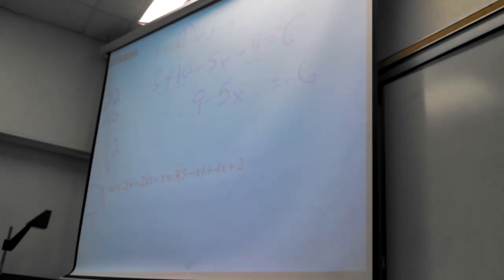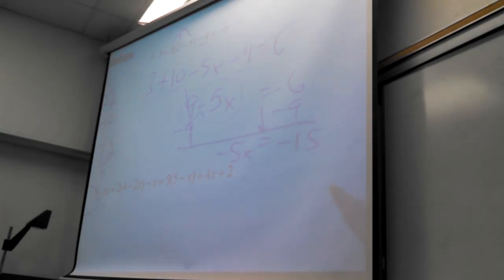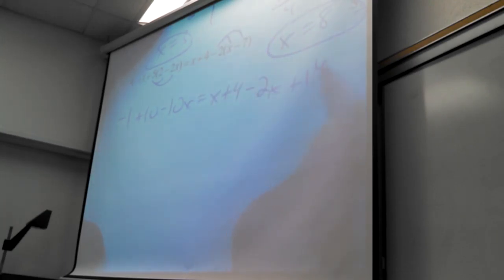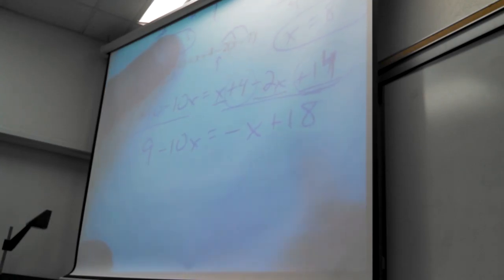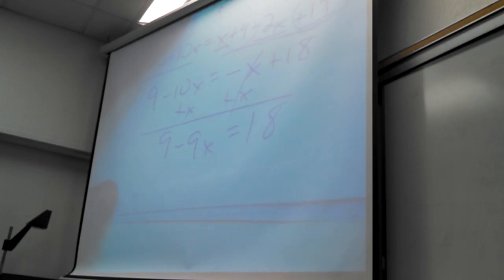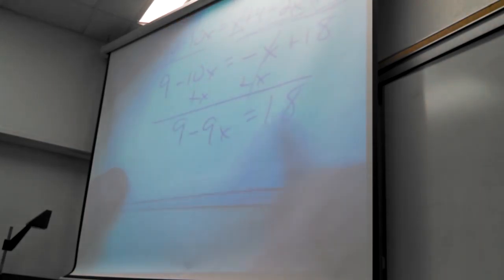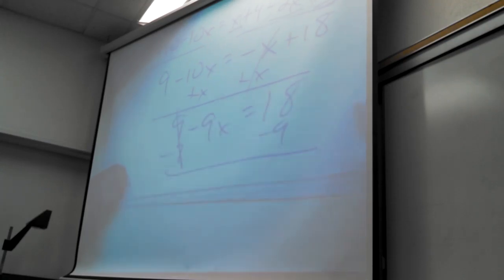Math 90, Jan 27 Lecture, Part 2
working through the Solving Equations handout